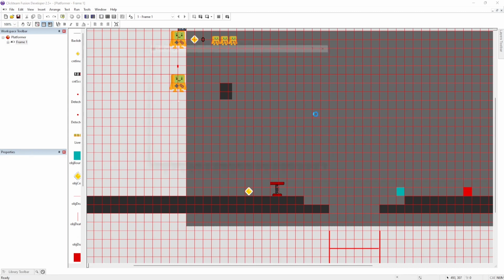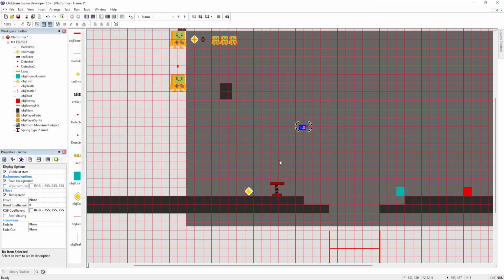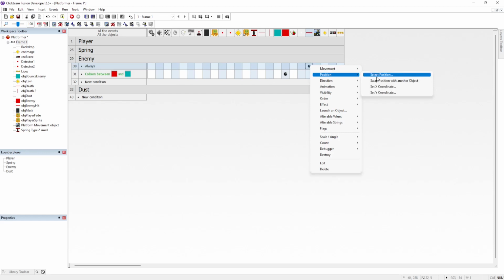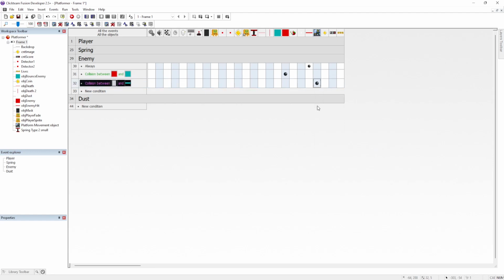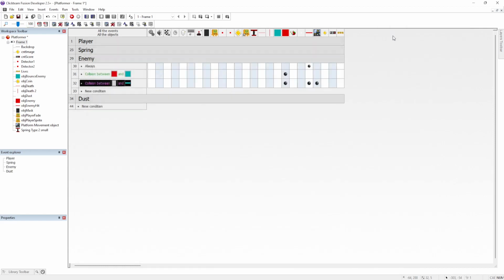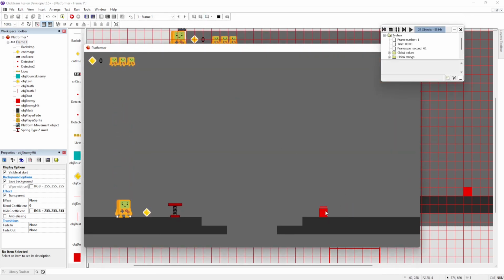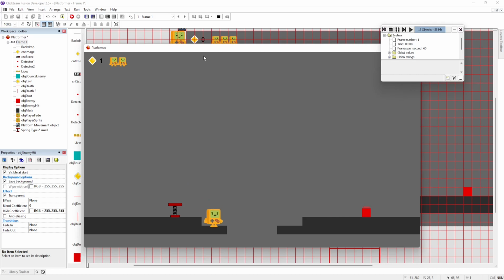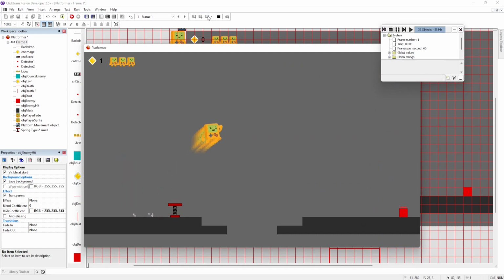Clickteam Fusion 2 5 Tutorial - Platformer Pt.10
Jumping On Enemies